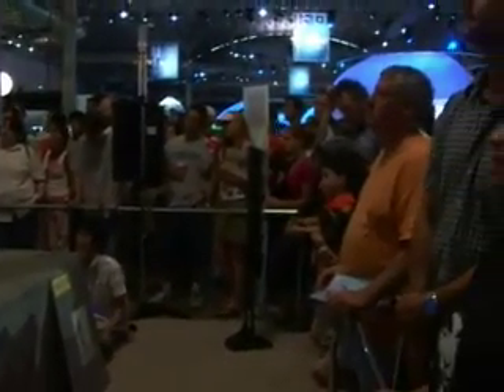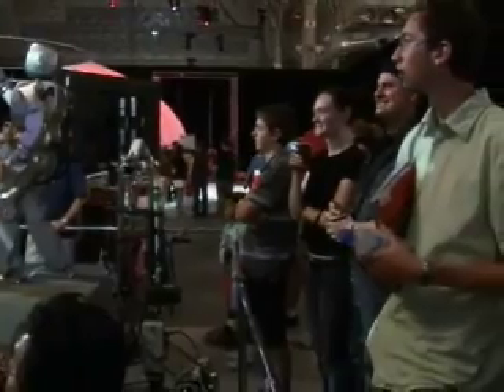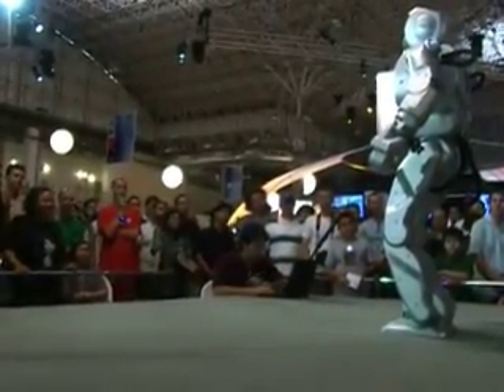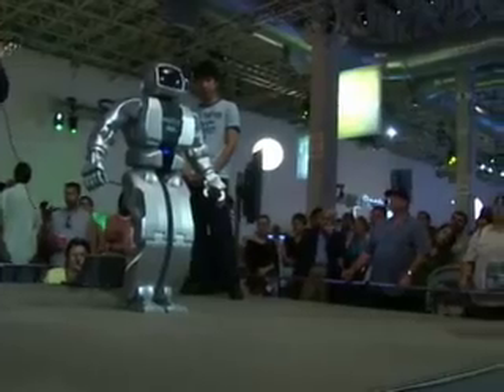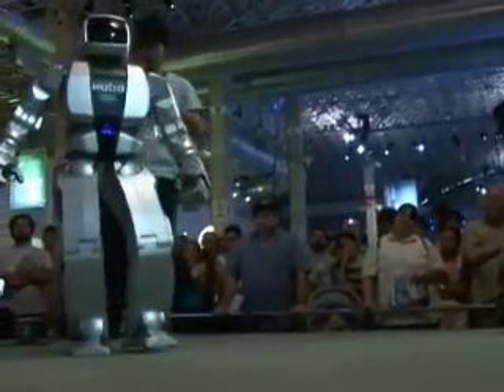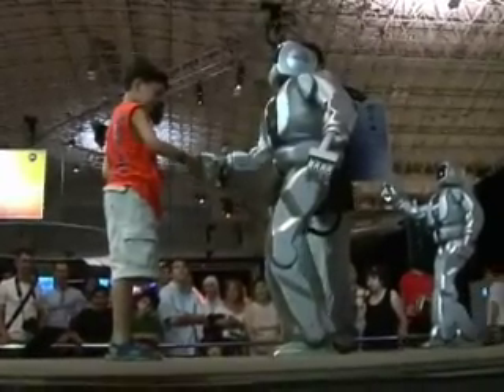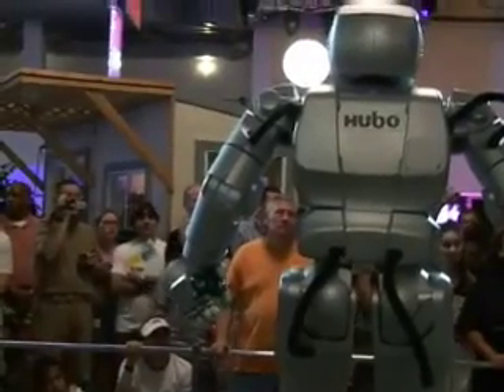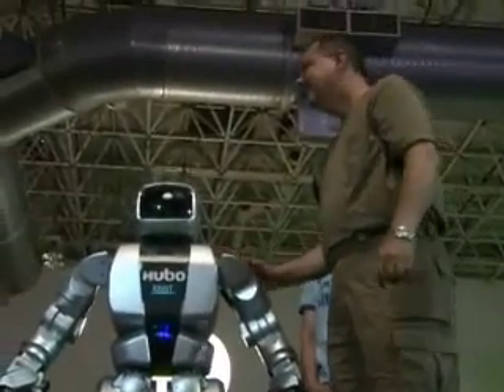HUBO at Wired Nextfest 2005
Dr. Jun Ho Oh (KAIST Hubo Lab) gives a demonstration of his humanoid robot, HUBO, at Wired Nextfest 2005.